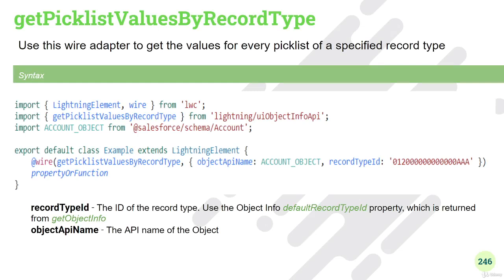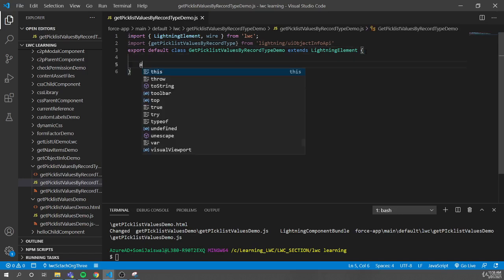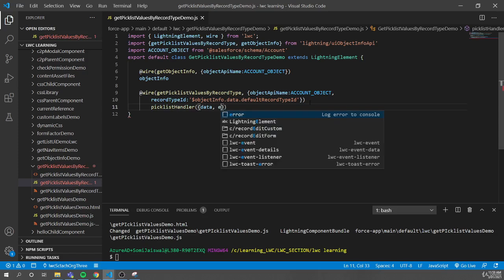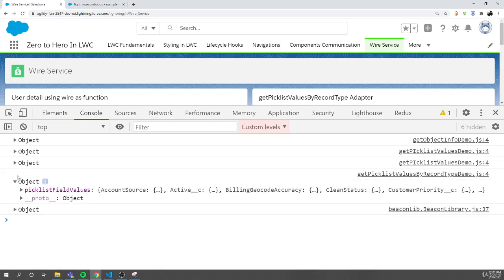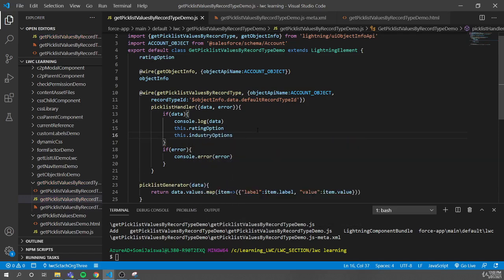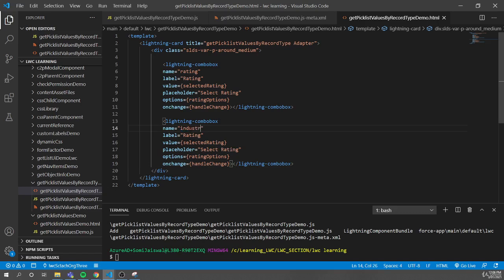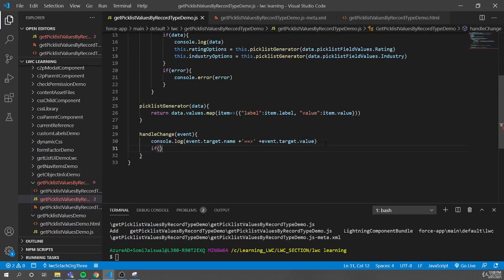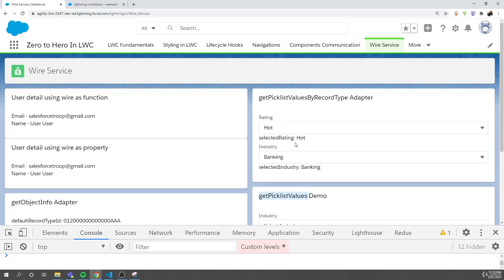19.7 getPicklistValuesByRecordType adapter